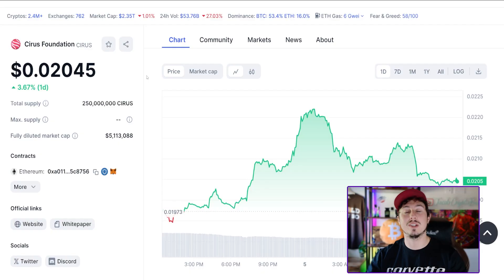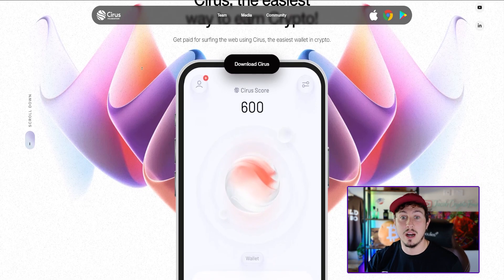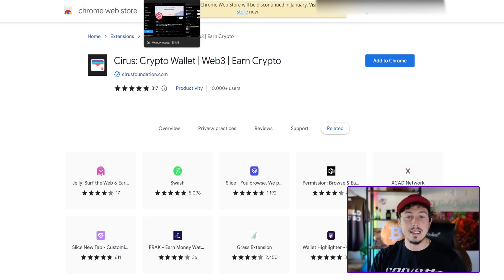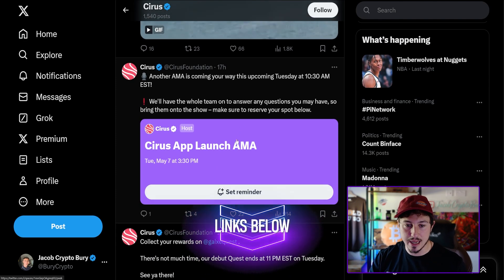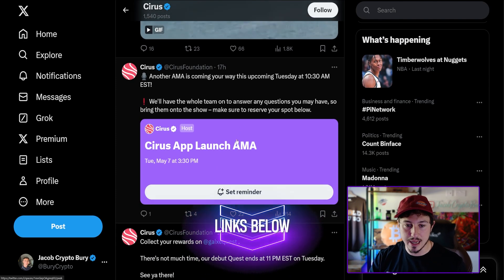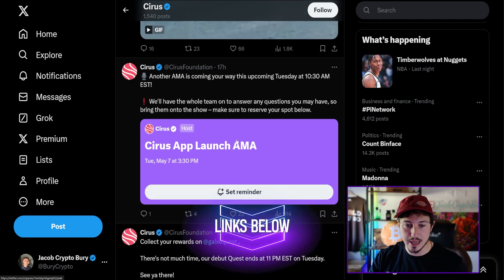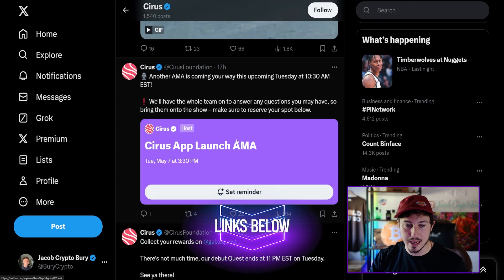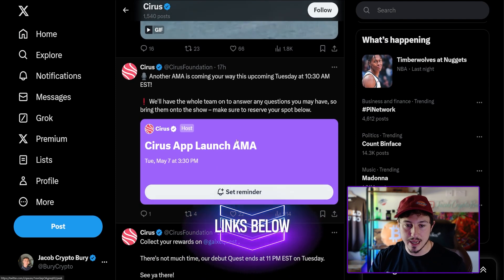Mobile Wallet is FINALLY Here for Cirus Foundation (GAME CHANGER) - New 10x Potential Crypto?!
🔥- Unlock OVER 500+ Trading Signals *PER MONTH* & Early Gem Calls in My Discord
👀- Begin Trading! No KYC MEXC Exchange Sign Up Link (Up To $15,000 Bonuses!)

Mobile Wallet is FINALLY Here for Cirus Foundation (GAME CHANGING) - New 10x Potential Crypto?!

ANYTHING ELSE IS FAKE, THESE ARE MY ONLY PLATFORMS! I WILL NOT MESSAGE YOU VIA WHATSAPP, DISCORD, OR INSTAGRAM AND NEVER ASK YOU FOR ANYTHING - WE WILL NEVER ASK FOR YOUR MONEY.

Some presales on this channel may not be intended for a UK audience and does not adhere to the UK Financial Promotions Regime. If you are accessing this Website from the UK, please exit this site immediately.